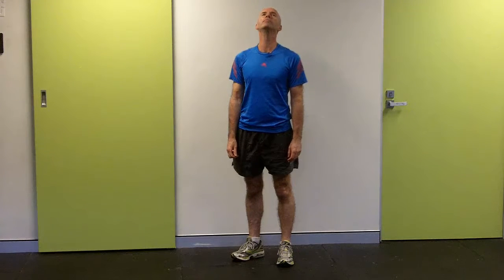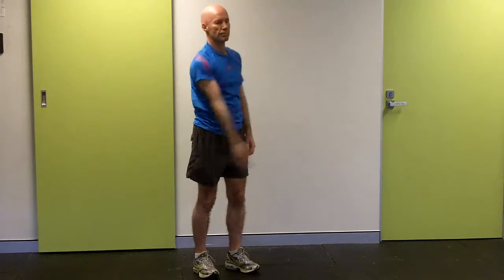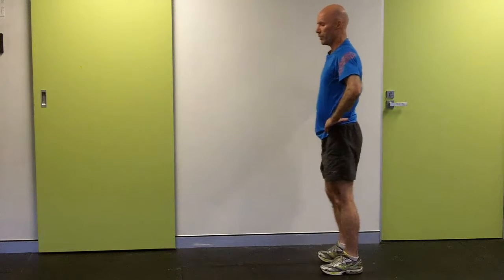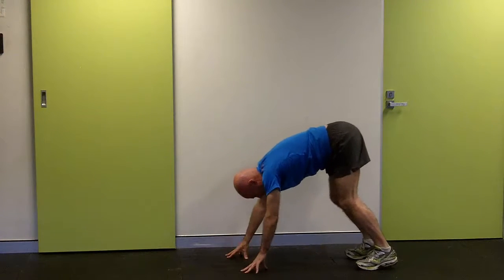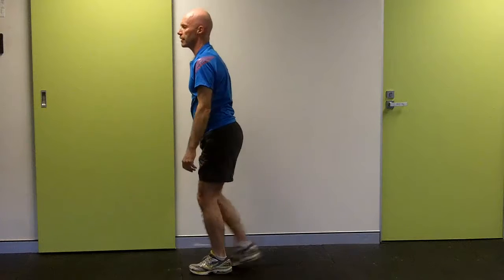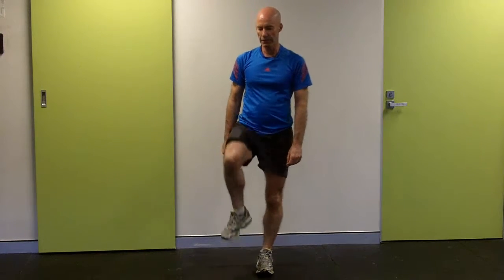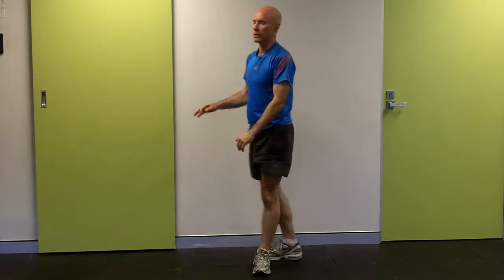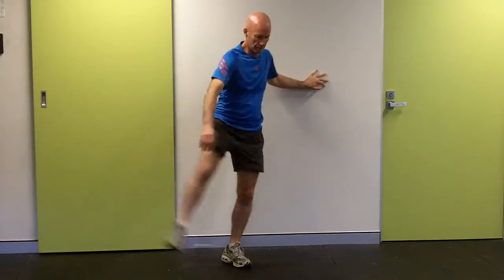Dynamic Stretching Routine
A Dynamic Stretching Routine that can be used before exercise workouts or other activities in order to prepare the body for that activity. The routine will take the various joints of the body through dynamic movement in a wide range of motion (ROM).